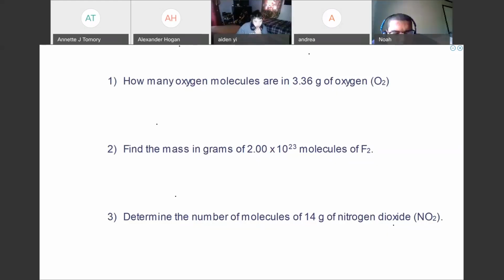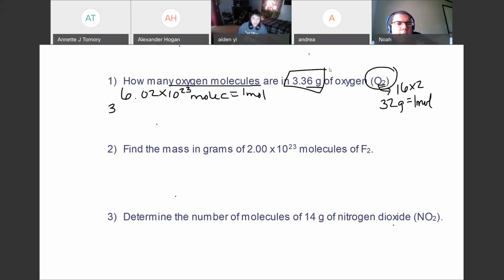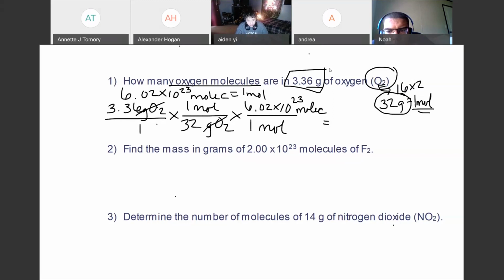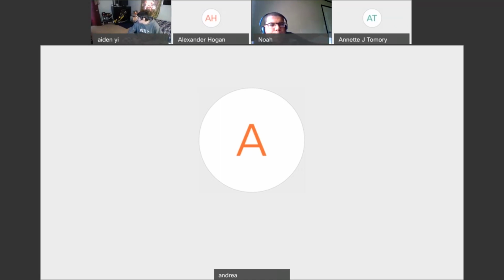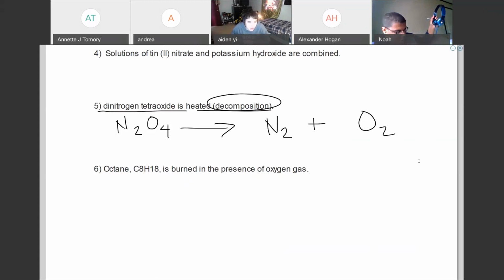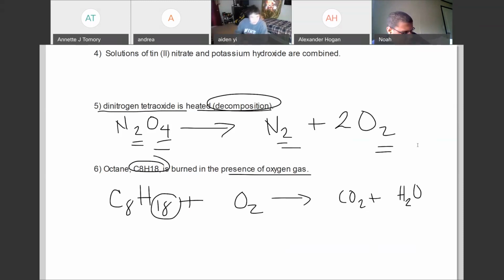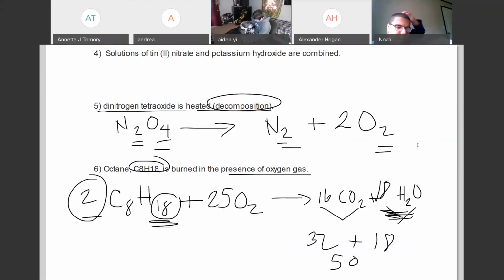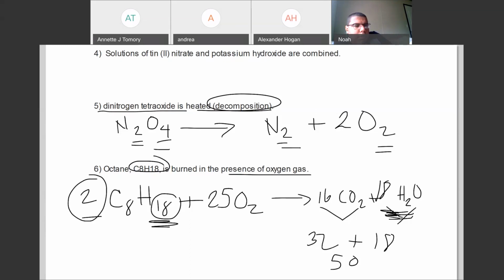Chem 1 Stoichiometry Intro 20200414 1844 2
two step conversion tutoring